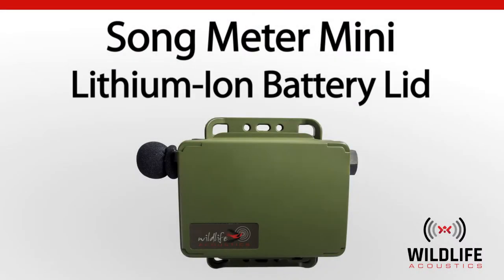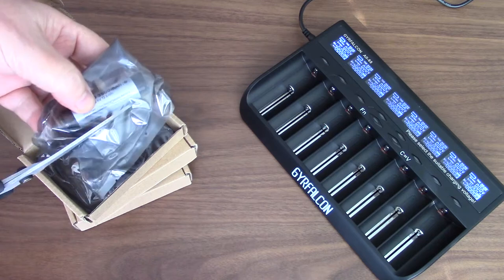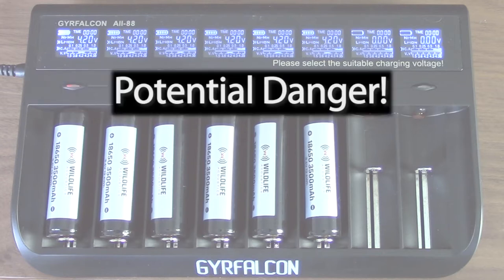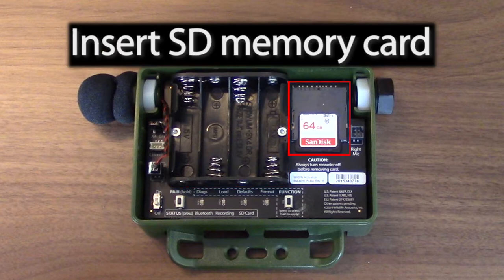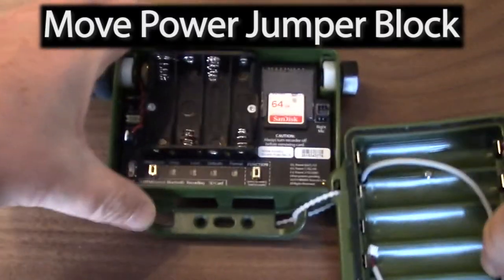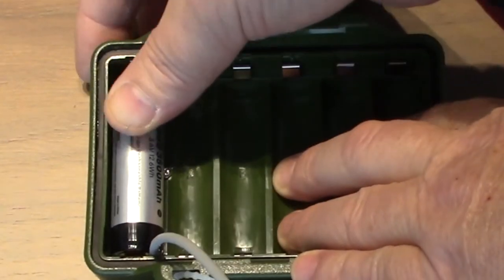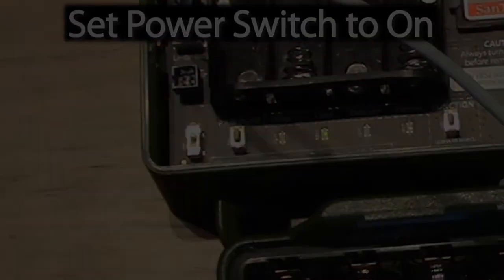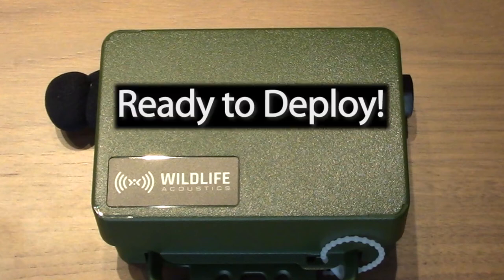Song Meter Mini - Lithium-Ion Battery Lid Kit | Animal Sound Recorder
The Song Meter Mini gives scientists an innovative tool for recording birds, frogs, and other vocal animals in the field.

The Lithium-Ion battery lid kit is an option for the Song Meter Mini recorder.  The kit includes the battery lid, the battery holder plate, instructions, and two removable zip ties.